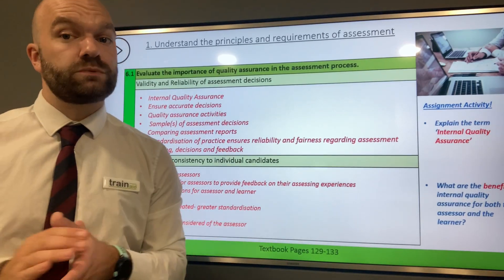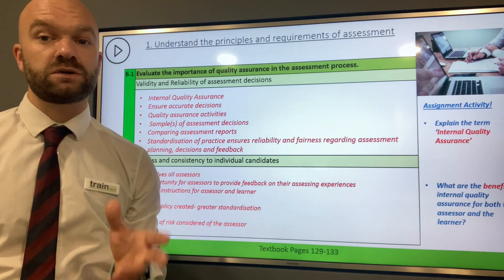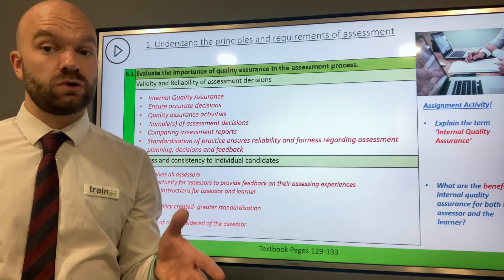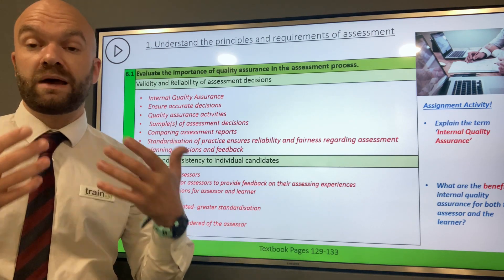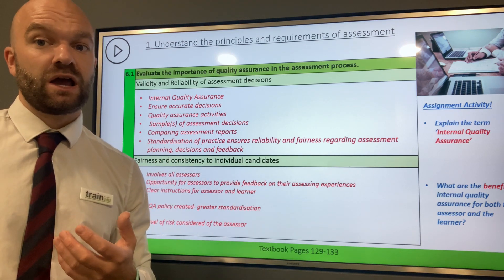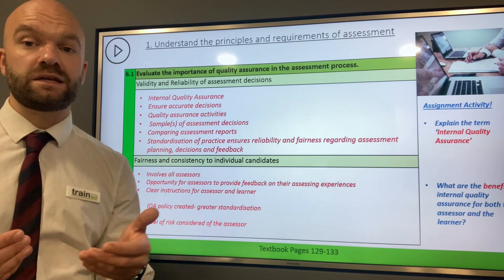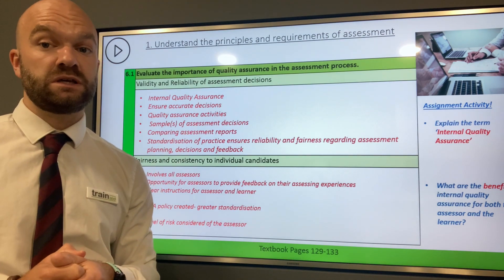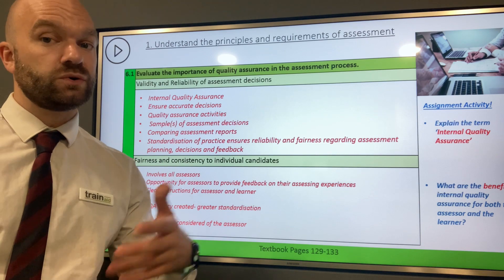22 Quality Assurance Process